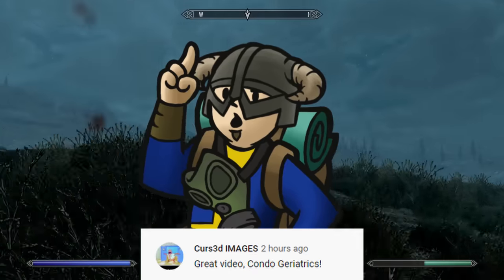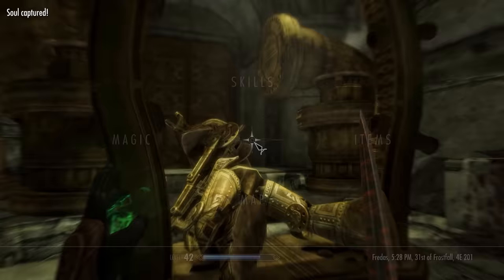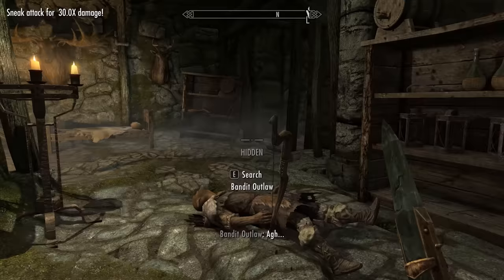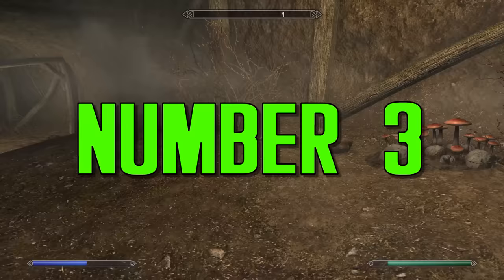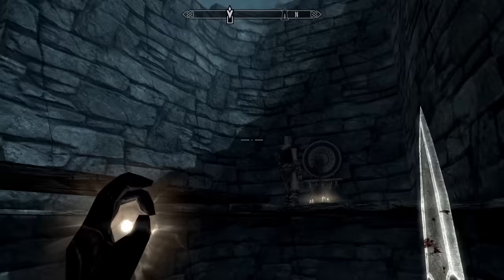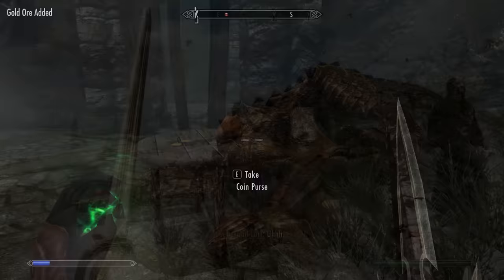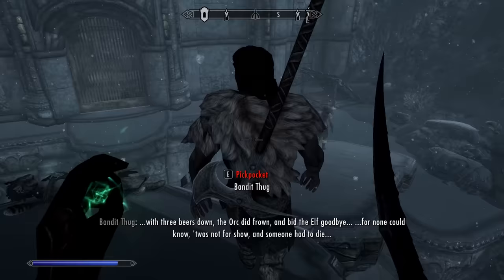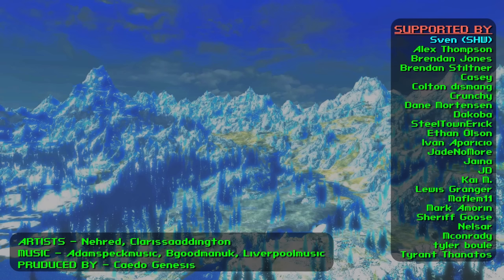5 STRONGEST UNIQUE DAGGERS (+LOCATIONS) in TESV: Skyrim SE - Caedo's Countdowns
Welcome to a list of the highest damage unique daggers in TESV: Skyrim. I talk about both their stats, and their locations if you're looking to pick them up yourself! Items listed: Bloodthorn, Keening, Blade of Sacrifice, Mehrunes' Razor, Blade of Woe.